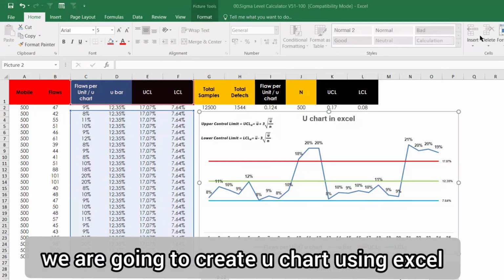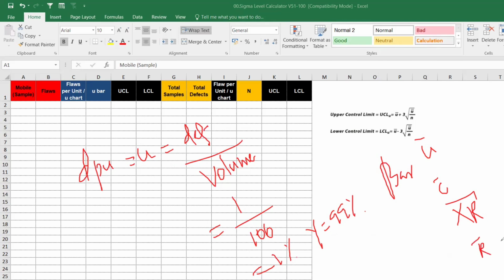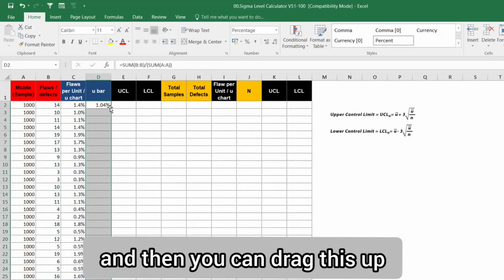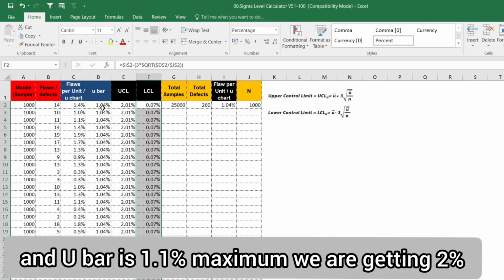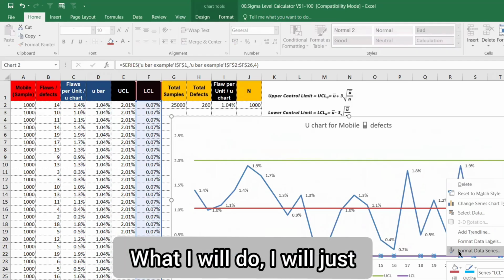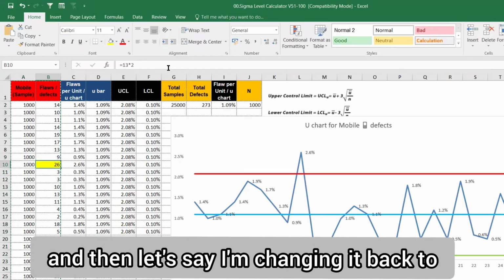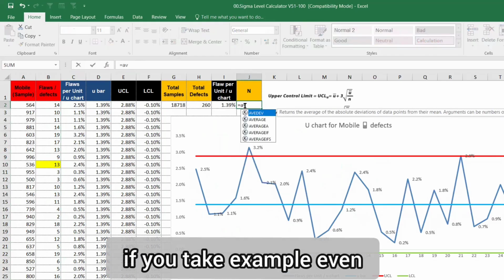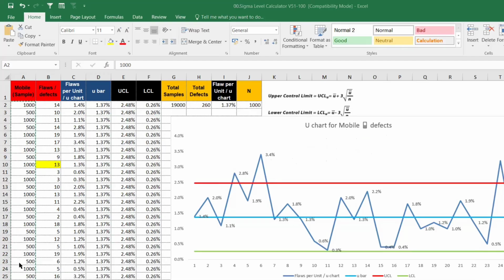How to Calculate LCL & UCL for U Chart using MS Excel | Control Chart Made Easy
📖 Description:
Learn step-by-step how to calculate Lower Control Limit (LCL) and Upper Control Limit (UCL) for U Charts and Control Charts in this quick and easy tutorial. Perfect for quality engineers, Lean Six Sigma practitioners, and Excel or Minitab users.

In this video, you’ll discover:
✅ What LCL & UCL are and why they matter
✅ How to calculate them manually
✅ Tips to visualize control limits on a control chart
✅ Real examples using Excel & Minitab